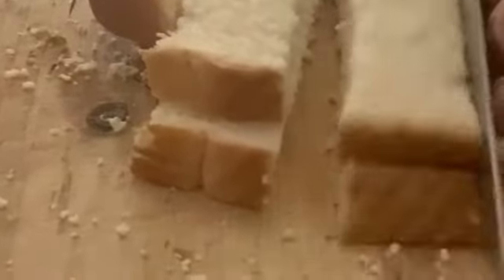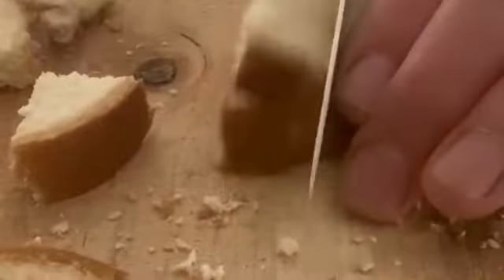Cutting Bread into Cubes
Bread Cubes for Old Fashioned Pineapple Pudding Casserole